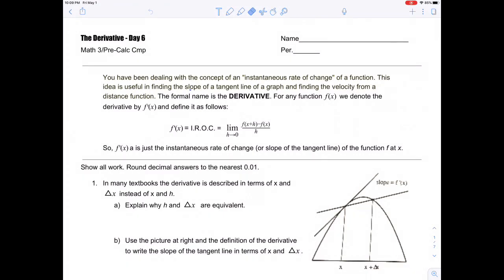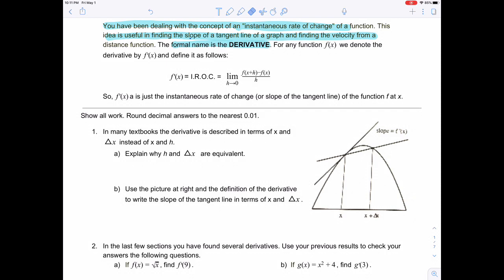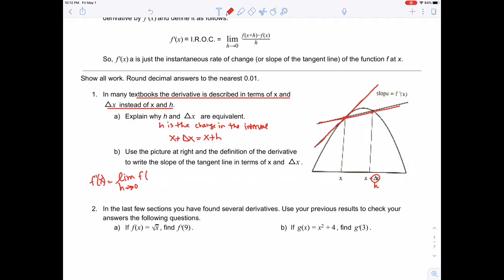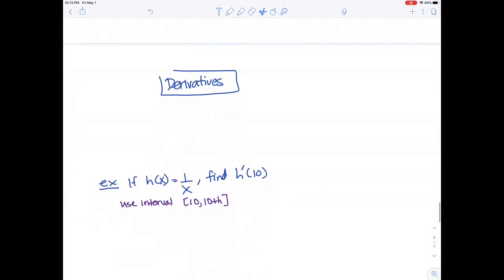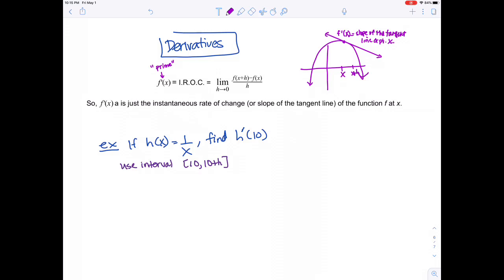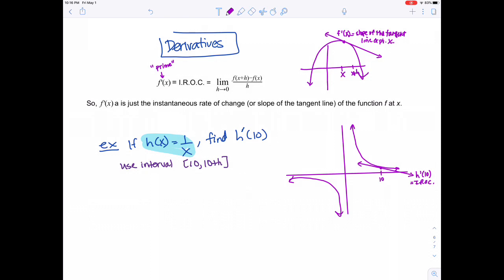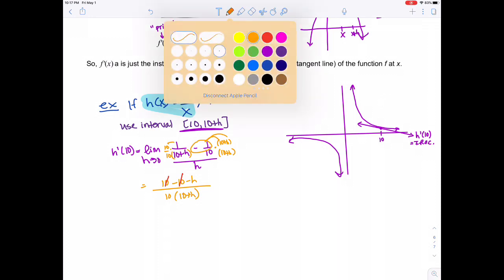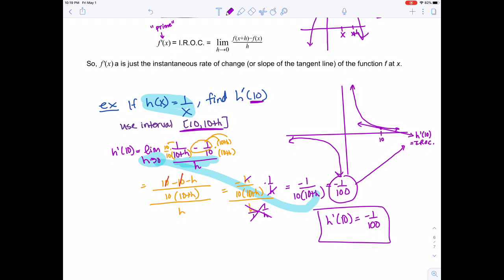Day 6 The Derivative